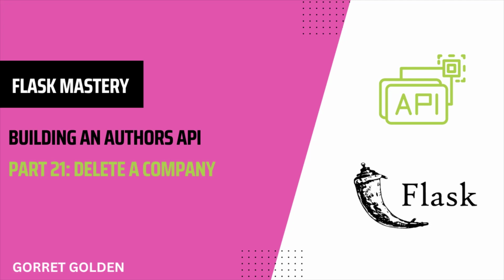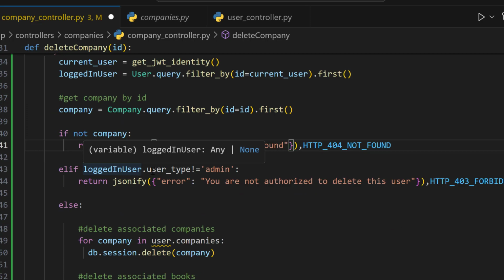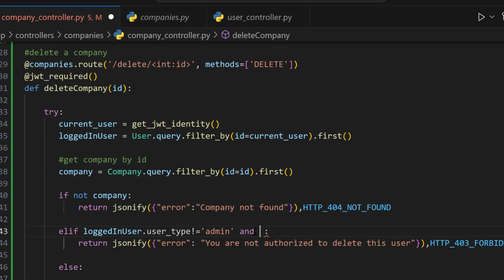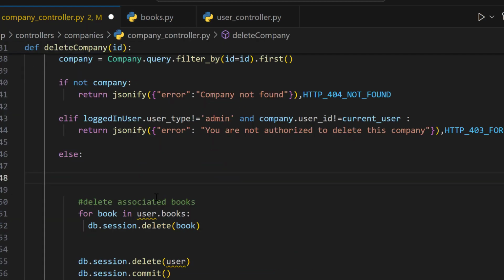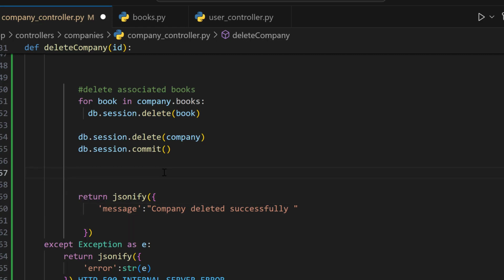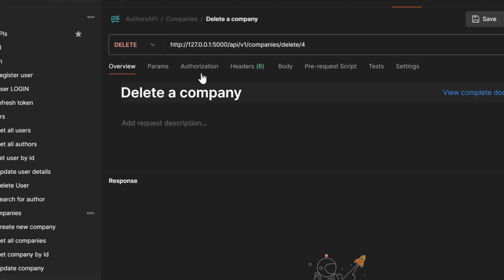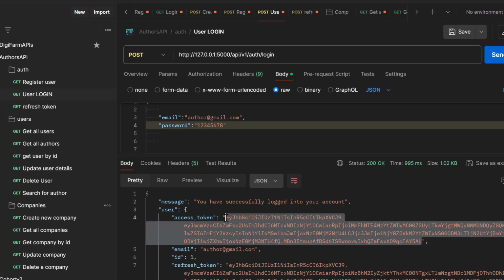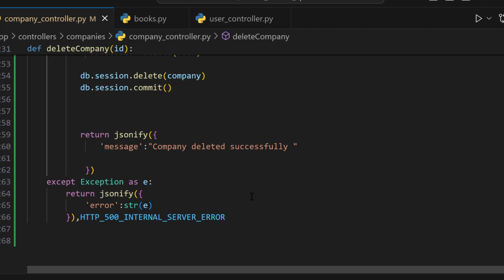Flask Mastery: Building an Authors API | Deleting a Company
🚀 Welcome back to the Flask Mastery series, in this tutorial we'll be  implementing an endpoint that  deletes a   company. Learn how to update and manage company data with the Flask Mastery. Take your Flask skills to the next level with this tutorial!

📝 Timestamps:
0:00 - Introduction
0:14 - Implementation
2:00 - Testing

Happy coding! 🚀